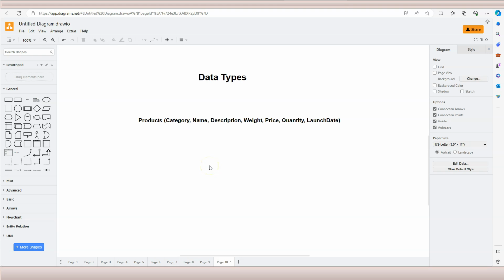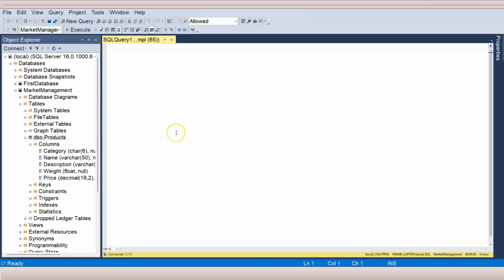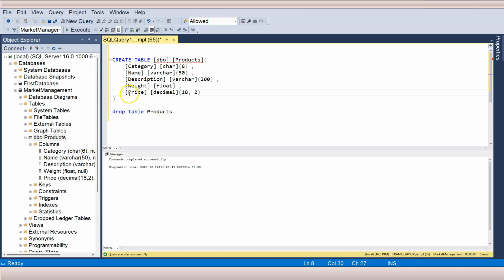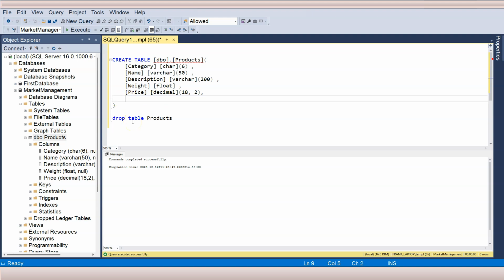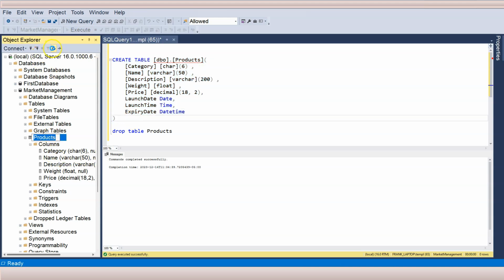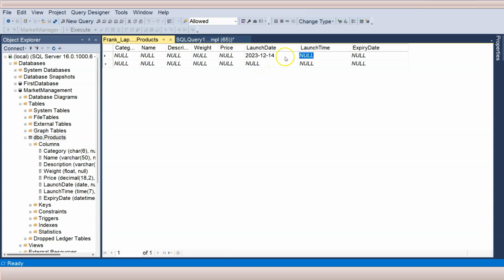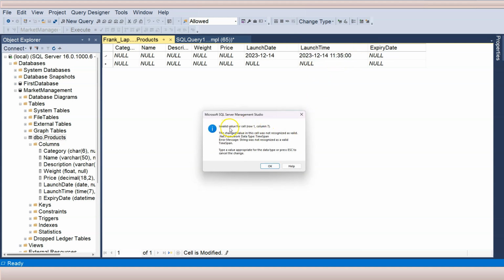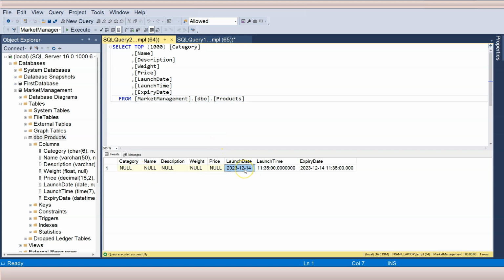10. Data Types date, time, datetime | SQL for Beginners